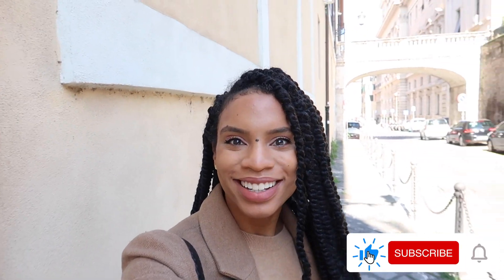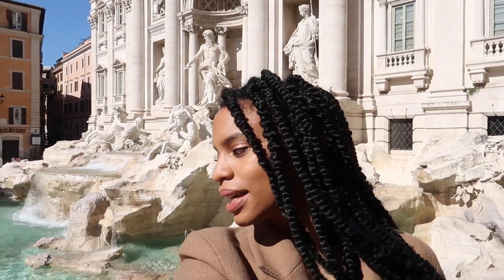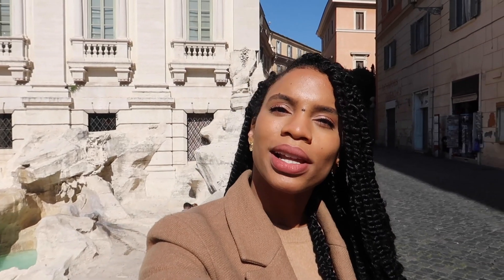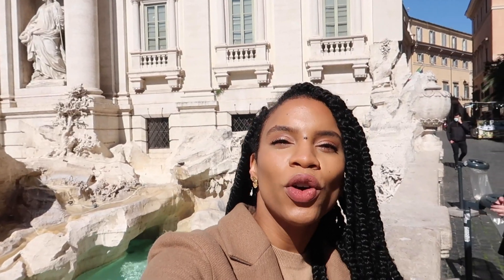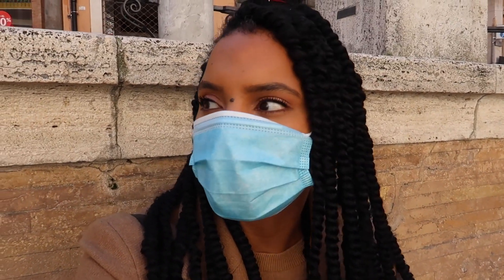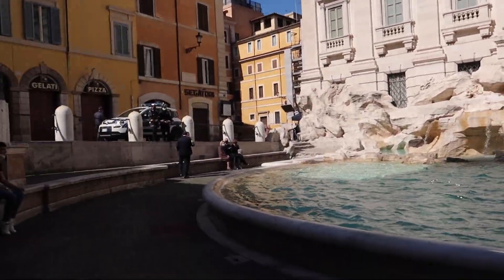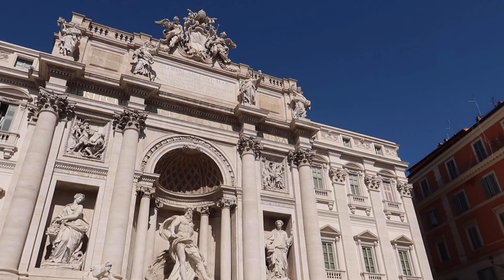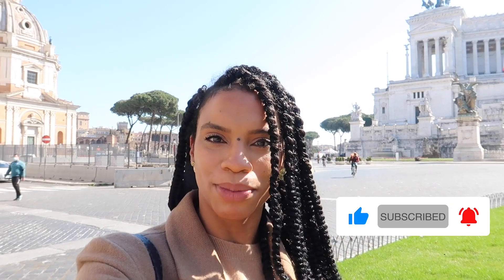Visiting THE TREVI FOUNTAIN during Semi-lockdown in ROME 2021 🇮🇹 // FOLLOW ME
I just can't get enough of taking you guys around Rome with me to many of the must-see tourist attractions here in Italy and since we are currently in zona gialla (yellow zone) for now, I am taking you all to the Trevi Fountain (aka Fontana di Trevi). With almost no crowds due to all of the pandemic-related travel restrictions, it definitely is a completely different scene to visit the fountain these days in 2021. I'll share a few fun facts as well about the fountain and hope you enjoy the brief virtual visit!

Chapters:
00:00​ Quick Recap & Introduction
00:57 Walking to The Trevi Fountain & Opening Comments
02:15​ Fun Facts about The Trevi Fountain
03:51 Tour of The Trevi Fountain
06:11 Closing Comments

👩🏾‍🦱 ABOUT ME 👩🏾‍🦱
Ciao y'all! My name is Kenya, and I'm an American living in Rome, Italy sharing my experiences and travels while living abroad. After beginning my obsession with Italy at the young age of 9 years old and visiting for the first time during a study abroad/Erasmus vacation about 5 years ago, I hatched a plan that somehow... someway... I would make it to Italy, and here I am!

⭐️ Looking to reach me? ⭐️